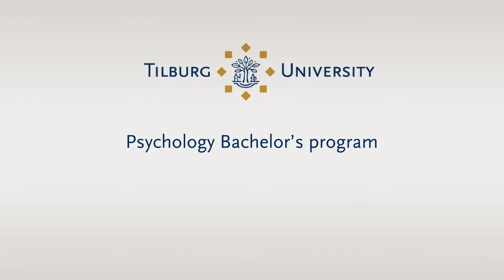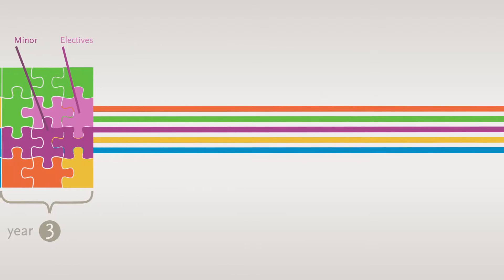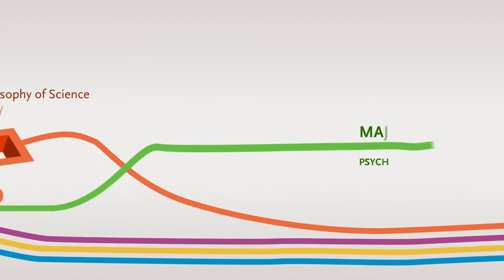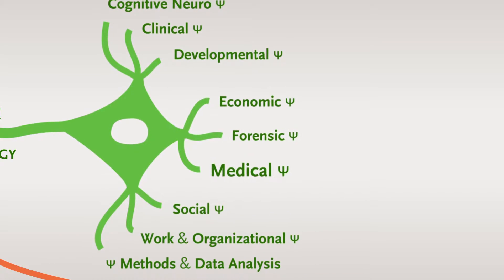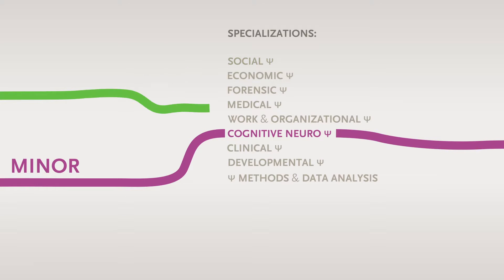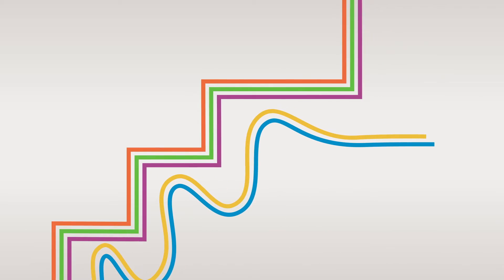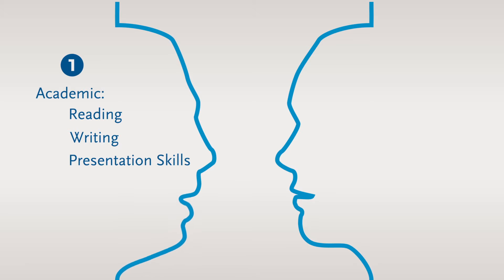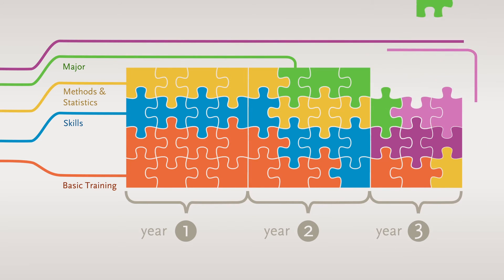Tilburg University Psychology Programe